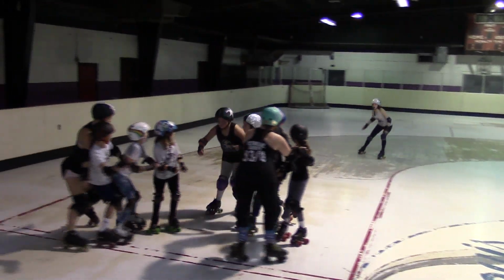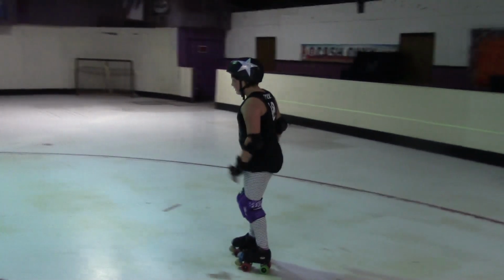Rules Of Roller Derby Presented by STLJD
St. Louis Junior Derby's present the Rules of Flat Track Roller Derby